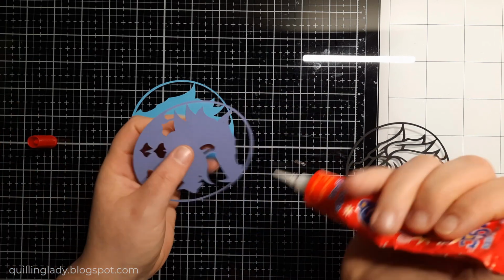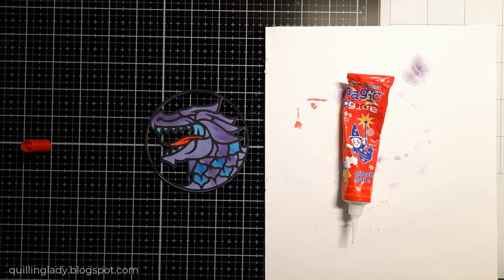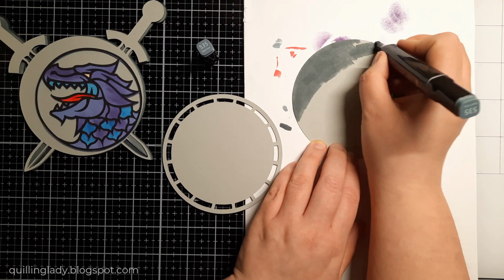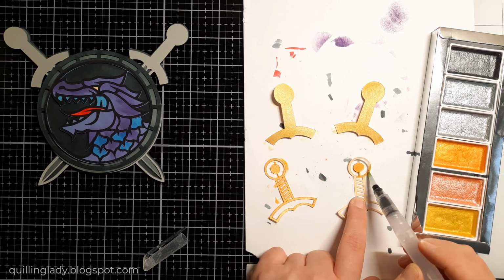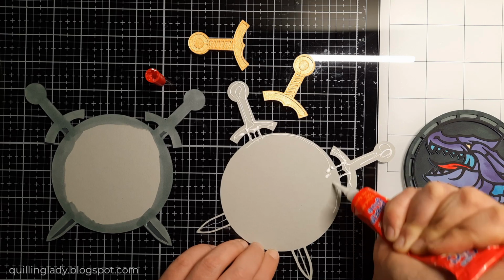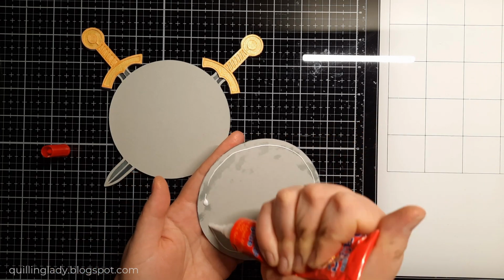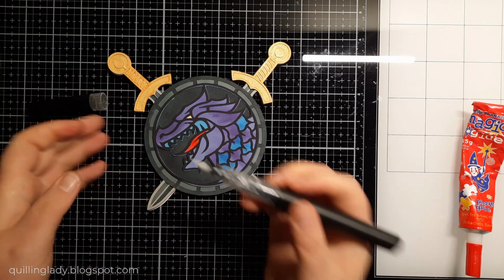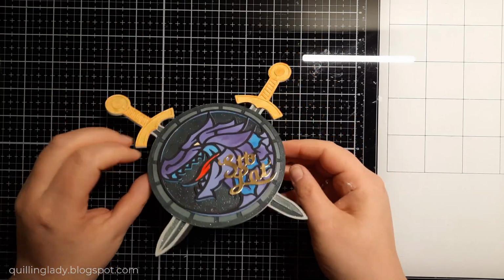The BEST Birthday Card for Sci Fi and Fantasy Fans Dragon Shield Shaped card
Today, I'm showing you what I created for the challenge PMAcraftchallenge for December

Here is a link to Monika's (PaperMona) YouTube Channel, she really makes fabulous projects :)

If you want to take part in the challenge add the PMAcraftchallenge to your projects.

Brother ScanNCut SDX900 Cutting Plotter, the hobby plotter with extra accessories for cutting, scanning, embossing

300 gsm white multi-purpose card

Distress Oxide Ink pad -Broken China

Distress Oxide Ink pad -Villainous Potion

Distress Oxide Ink pad -Prize Ribbon

Ink blending tool ROUND - Spectrum Noir

Spectrum Noir Sparkle (3PK) - Clear Overlay

Have you ever created a shaped card with no special dies?